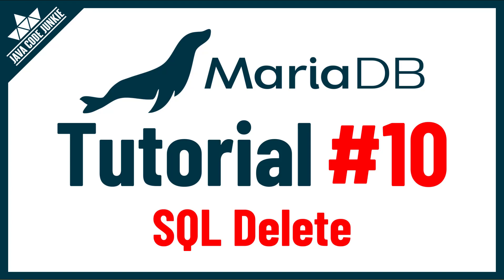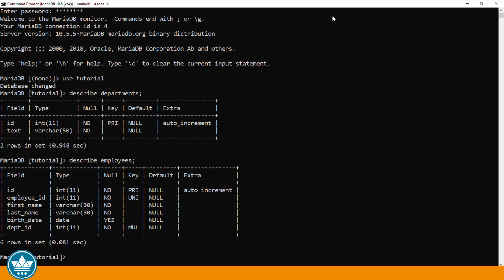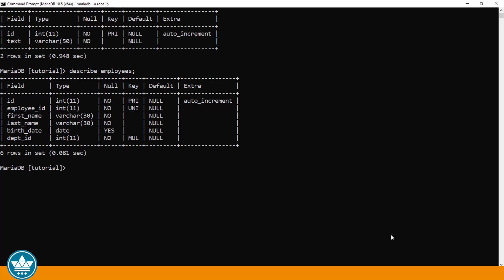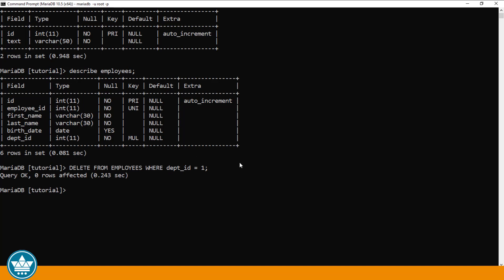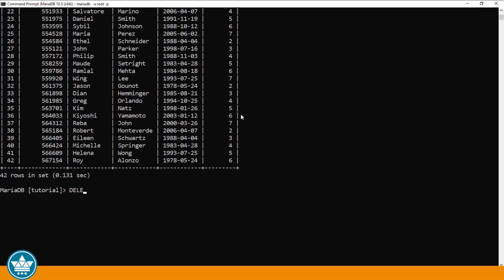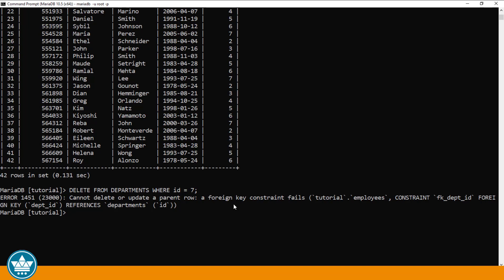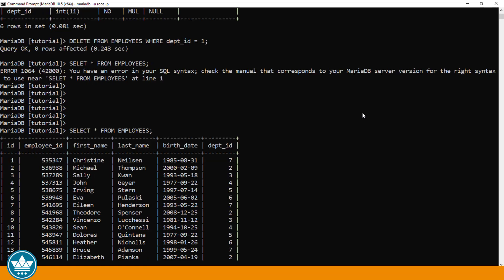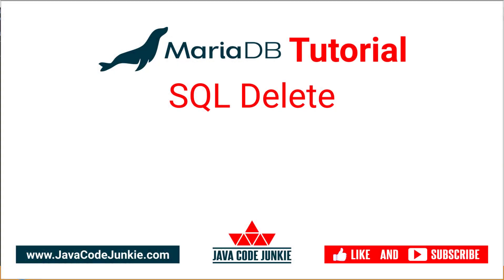SQL Delete | MariaDB Tutorial for Beginners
In this MariaDB tutorial we will learn how to use the SQL Delete Statement.  The SQL Delete Statement allows us to delete single, multiple or all records from a MariaDB Table.  We can specify a condition in the WHERE clause that has to eveluate to true when selecting records to delete.